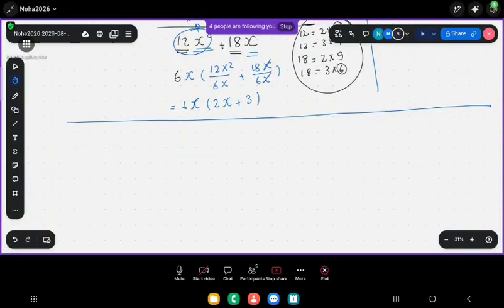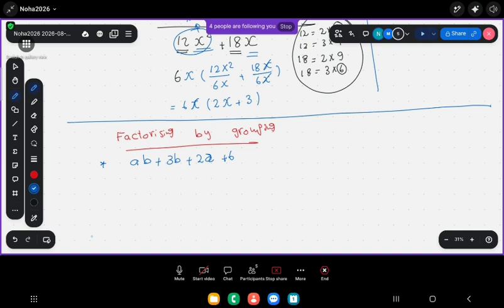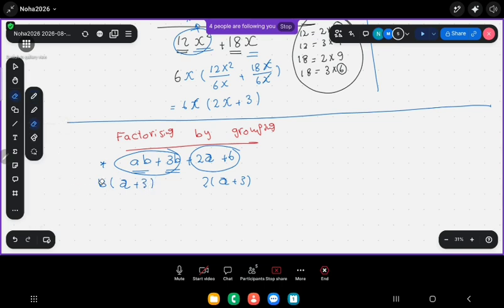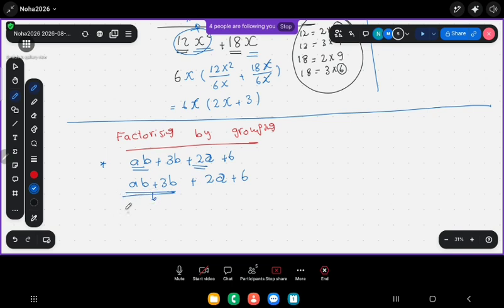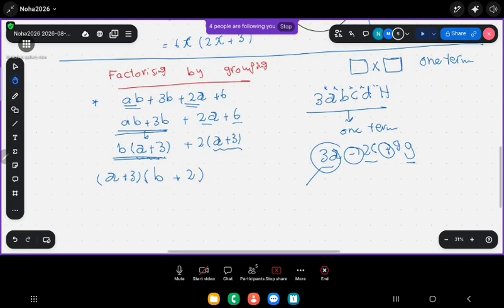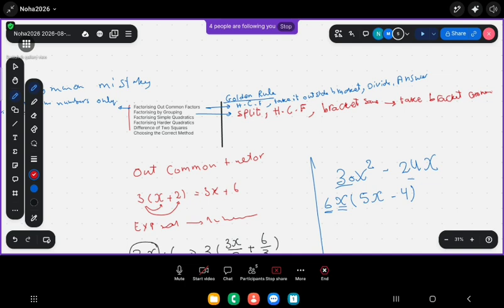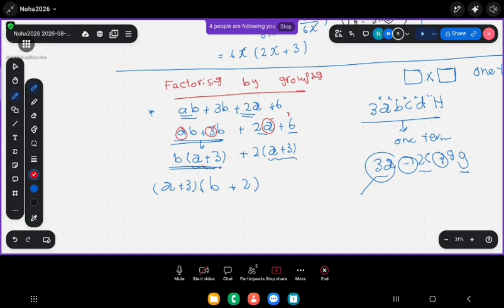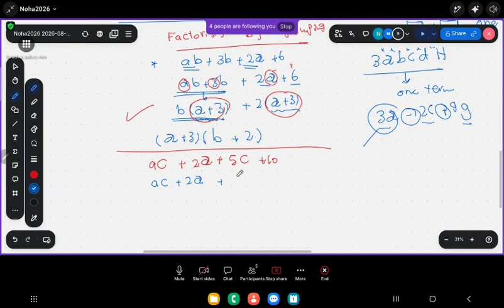Factorising by group